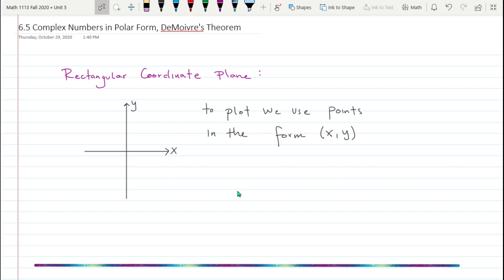6.5 Complex Numbers in Polar Form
Review of complex numbers
Introduce complex plane
Example 1
Absolute value of a complex number
Example 2
Polar form of a complex number
Converting polar form of a complex number
Trig function definition using complex numbers
Example 3
Product of two complex numbers
Quotient of two complex numbers
Example 4--Product
Example 5--Quotient
Powers of complex numbers--DeMoivre's Theorem
Example 6--Power of a complex number
Roots of a complex number--DeMoivre's Theorem
Example 7--4th root of a complex number
Graphical explanation of the roots
Fin.